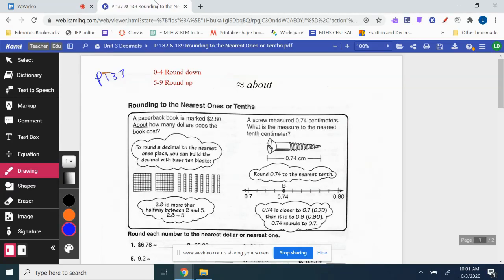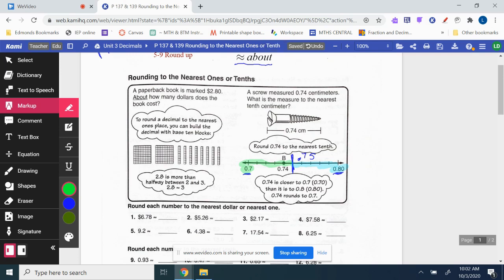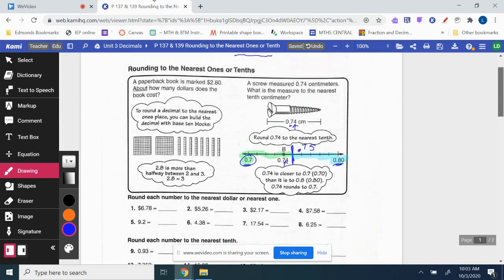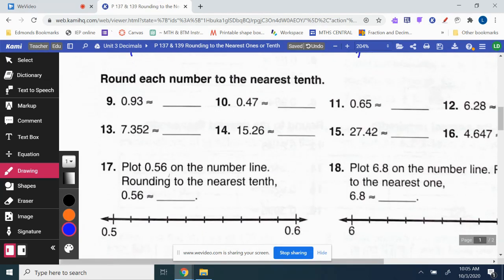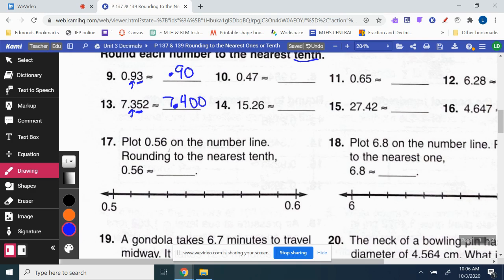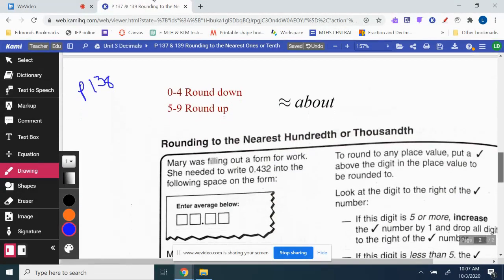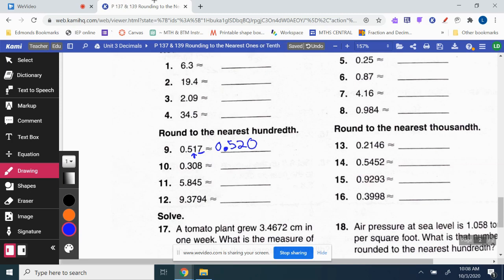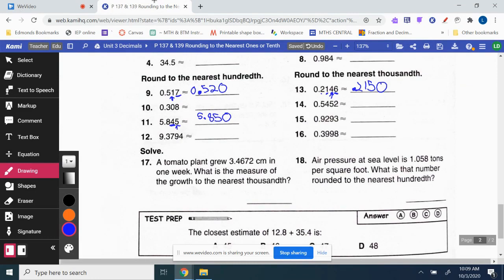P137 & 138 Rounding Decimals